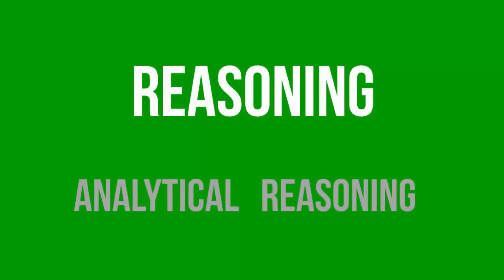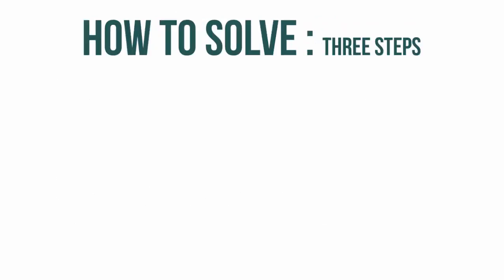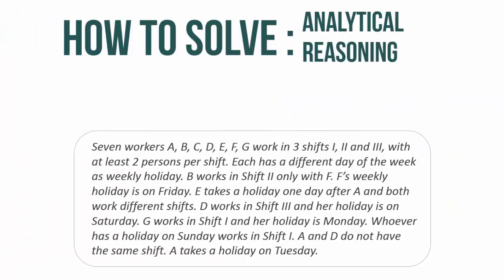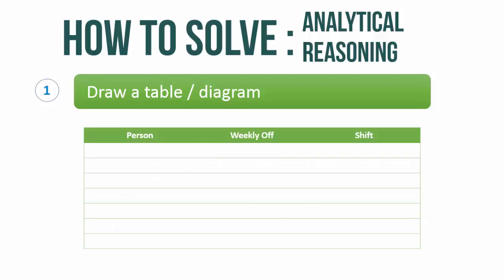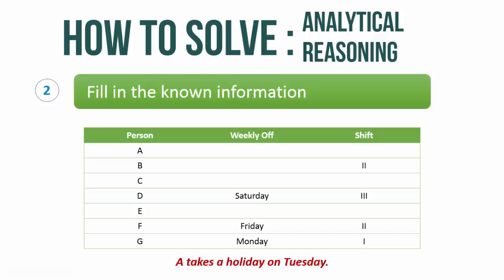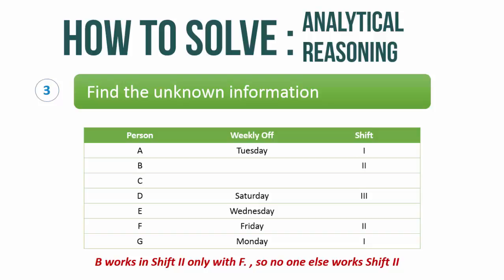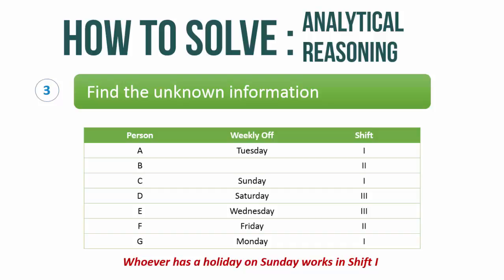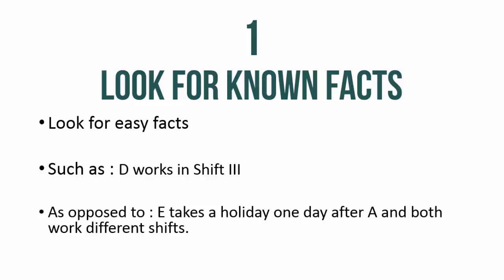2 10 Rsng analytical reasoning